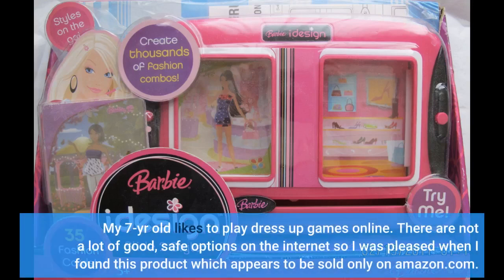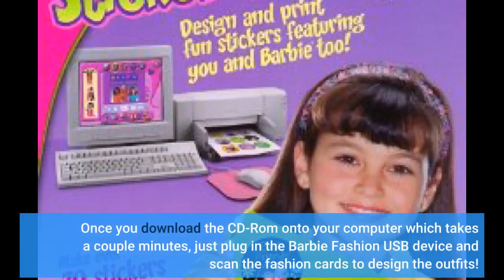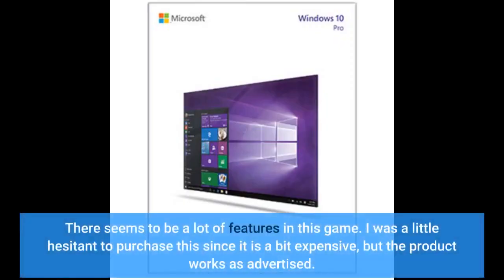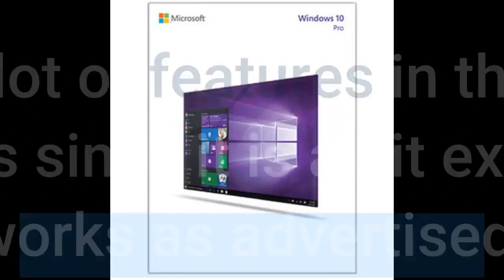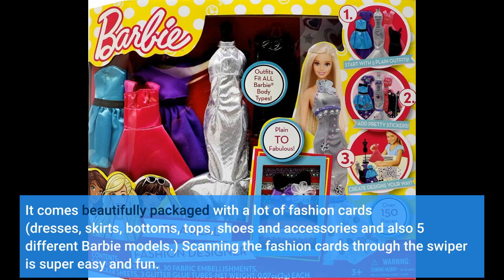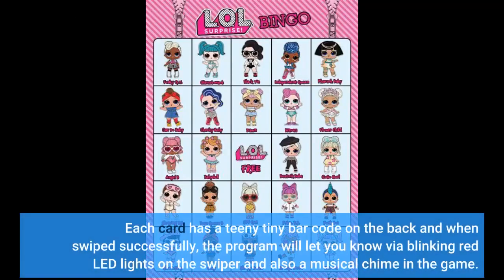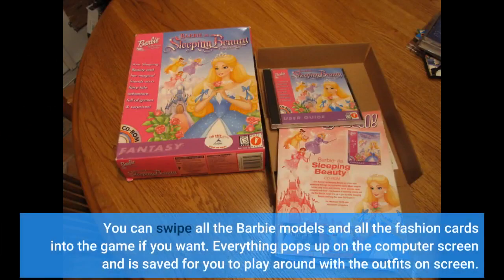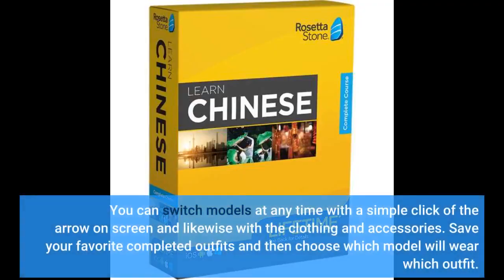User Review: Barbie iDesign Ultimate Stylist Cards and CD-ROM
- Barbie iDesign Ultimate Stylist Cards and CD-ROM

Desc: dolls and accessories - my life as dolls and accessories at walmart - doll hunting.
bıtty baby doll and accessories from costco!
 ı will wait for you every wednesday and saturday with new 5 minute crafts and dolls stories just for you... never too old for dolls / 10 dıy barbie furniture and accessories out of used makeup.  miniature school supplies like a notebook  pencils laptops  and more dıy  ı also show you my barbie shoe collection purses and accessories.

there are many ideas with cool dıy accessories for barbie dolls. ın this video we found this adorable bitty baby doll and accessories from costco.

 ı will wait for you every wednesday and saturday with new 5 minute crafts and dolls stories just for you.

My 7-yr old likes to play dress up games online. There are not a lot of good, safe options on the internet so I was pleased when I found this product which appears to be sold only on amazon.com.
Once you download the CD-Rom onto your computer which takes a couple minutes, just plug in the Barbie Fashion USB device and scan the fashion cards to design the outfits!
There seems to be a lot of features in this game. I was a little hesitant to purchase this since it is a bit expensive, but the product works as advertised.
It comes beautifully packaged with a lot of fashion cards (dresses, skirts, bottoms, tops, shoes and accessories and also 5 different Barbie models.) Scanning the fashion cards through the swiper is super easy and fun.
Each card has a teeny tiny bar code on the back and when swiped successfully, the program will let you know via blinking red LED lights on the swiper and also a musical chime in the game.
You can swipe all the Barbie models and all the fashion cards into the game if you want. Everything pops up on the computer screen and is saved for you to play around with the outfits on screen.
You can switch models at any time with a simple click of the arrow on screen and likewise with the clothing and accessories. Save your favorite completed outfits and then choose which model will wear which outfit.